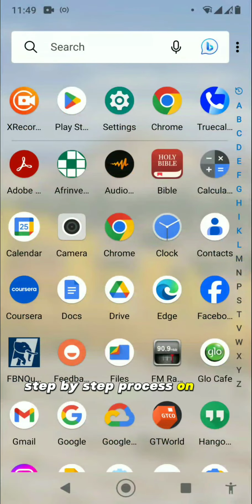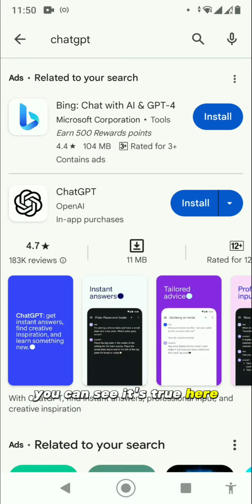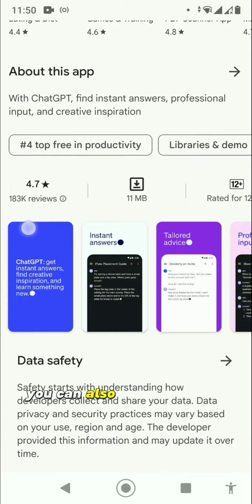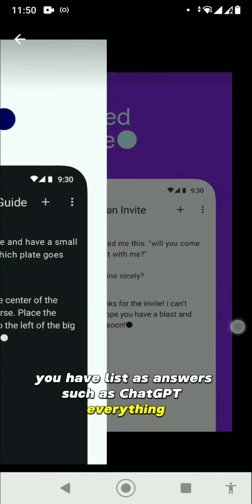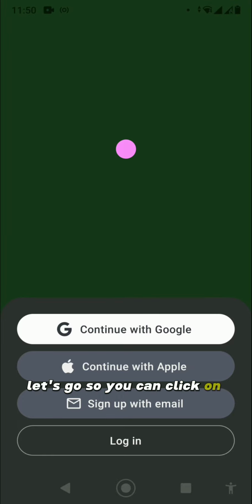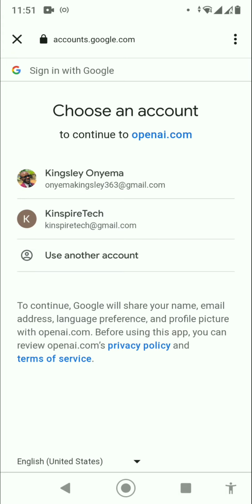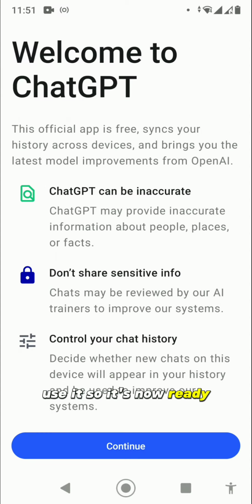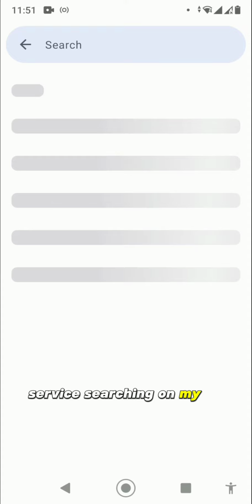Step-by-Step Guide: Installing ChatGPT on Your Android Device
In this comprehensive tutorial, we'll walk you through the process of downloading and installing ChatGPT on your Android device. Whether you're eager to chat with a powerful AI assistant or explore the capabilities of GPT-3.5, we've got you covered. Follow along as we provide easy-to-follow, step-by-step instructions to get ChatGPT up and running on your Android smartphone or tablet. Don't miss out on harnessing the potential of this cutting-edge technology. Watch the video, and start chatting with ChatGPT today!